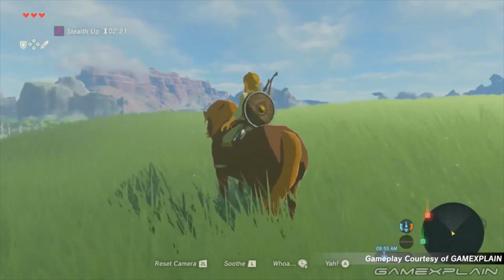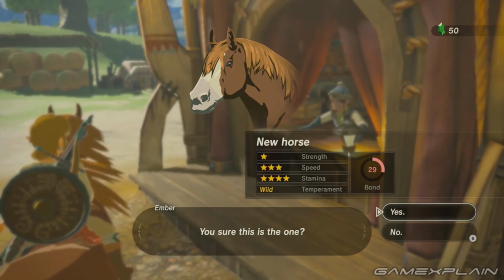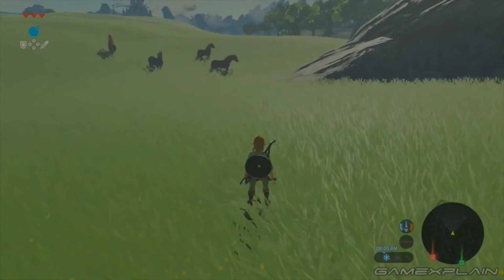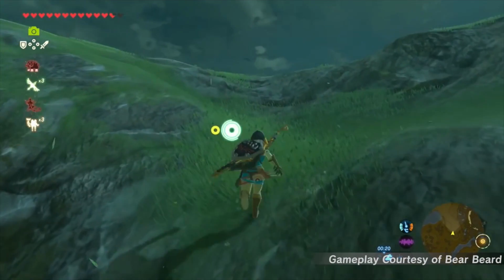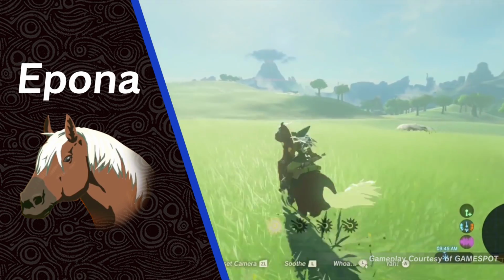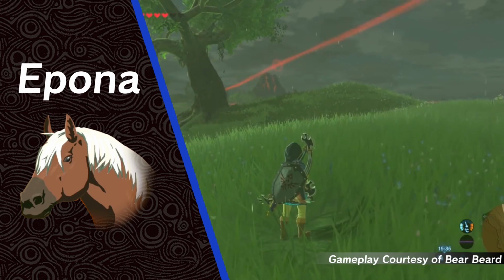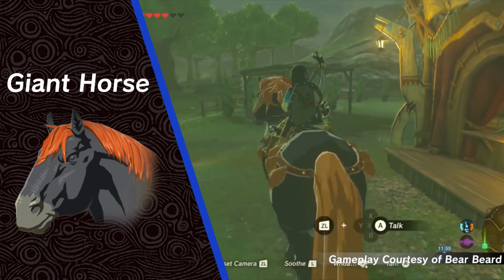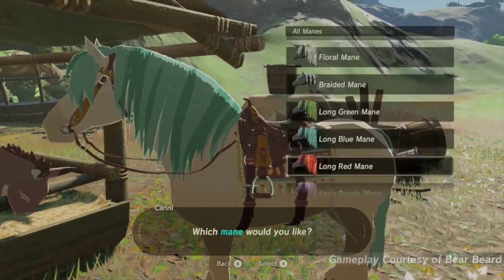The ULTIMATE Breath of the Wild Horse/Mount Guide!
This is video has a lot of info on horses and other mounts in Breath of the Wild! Basically everything you’ll need to know. I am thinking about doing a Part 2 with some less important, but still equally interesting facts about mounts.

Mounting Basics- 0:22
Stables- 1:13
Horse Stats- 1:37
Mounting Bears, Deer, and Lynel- 2:34
Stalhorse- 2:39
Lord of the Mountain- 2:32
Epona- 3:10
White/Zelda’s Horse- 3:36
Giant/Ganon’s Horse- 4:03
Horse Revival/Horse Fairy- 4:33
Horse Customization- 4:40

[IMPORTANT!] No claims of ownership was made to any of the appropriate footage used in the video. Please support these creators!